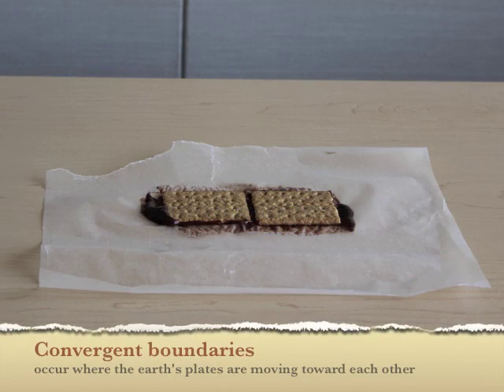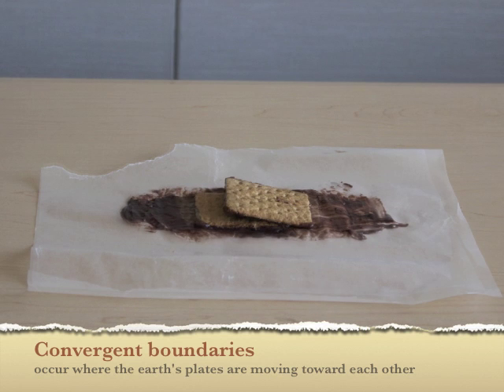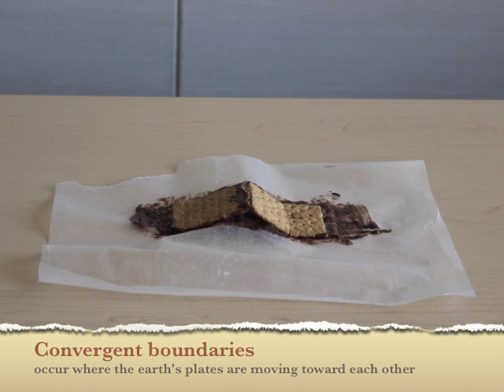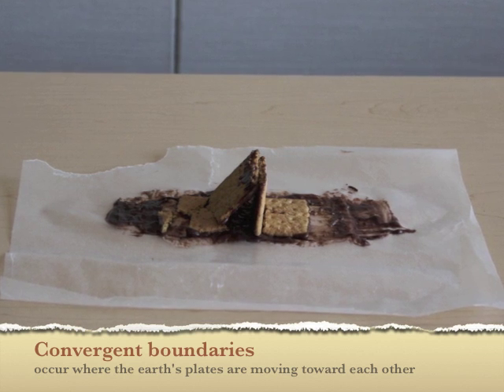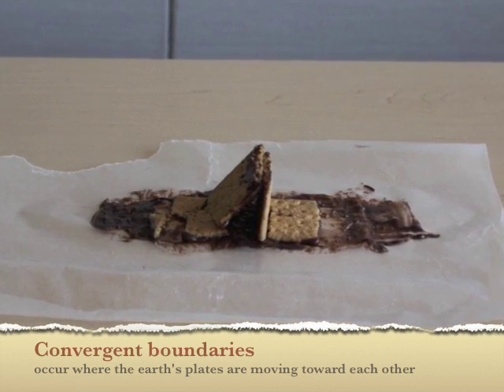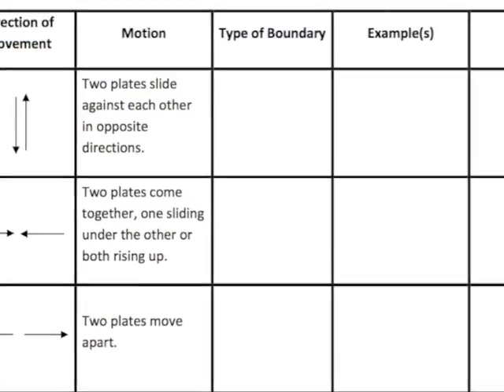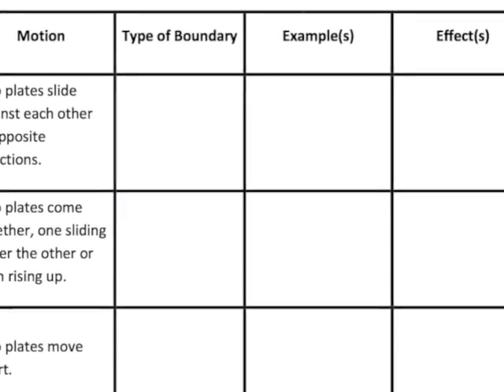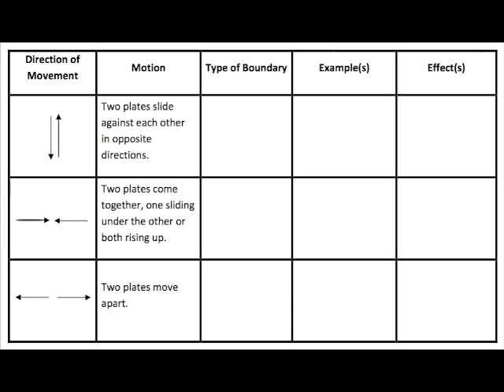Earthquakes & Engineering Lesson 1: Plate Tectonics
Youth use graham crackers and pudding to model tectonic plate movement.